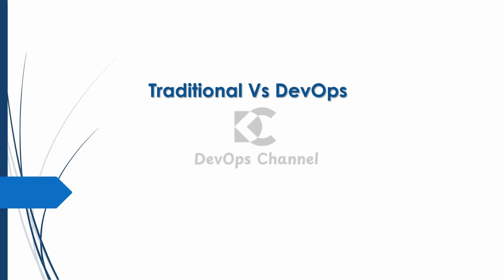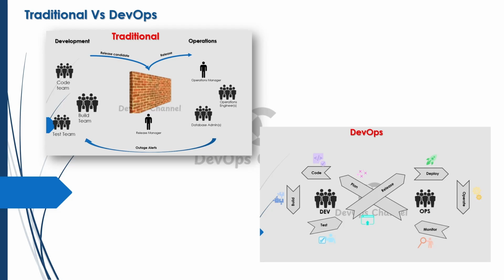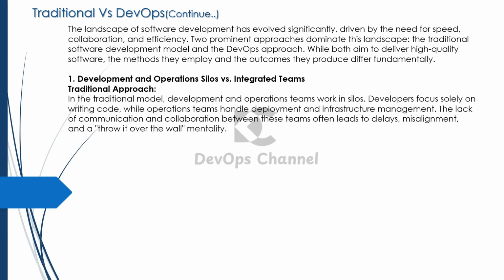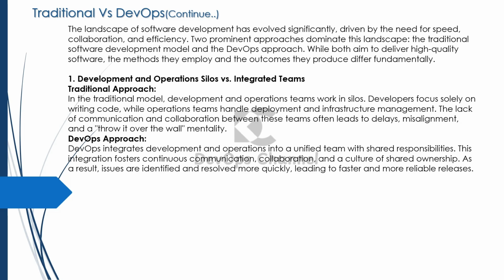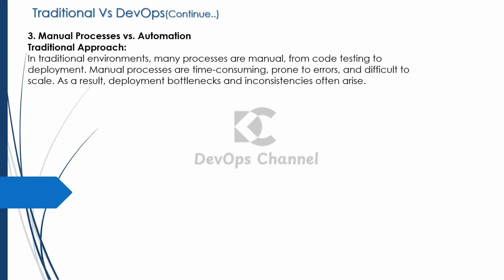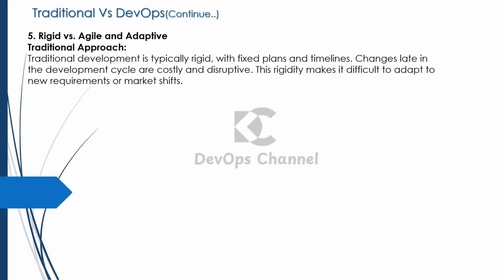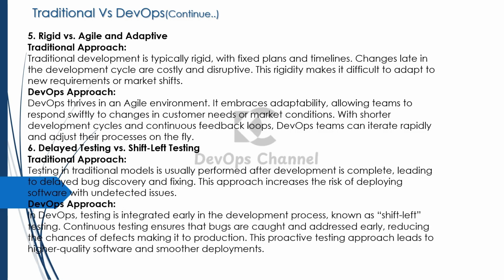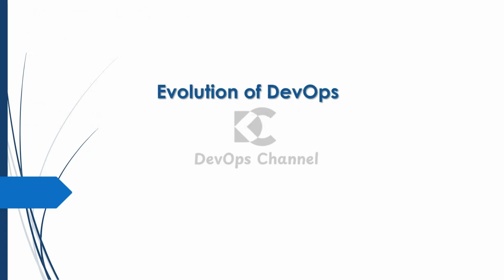3 Traditionals Vs DevOps